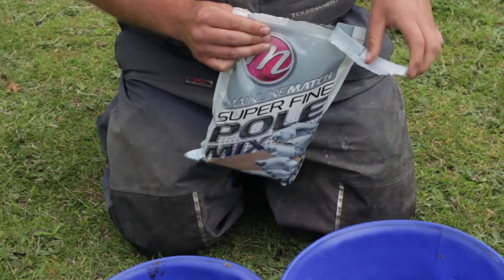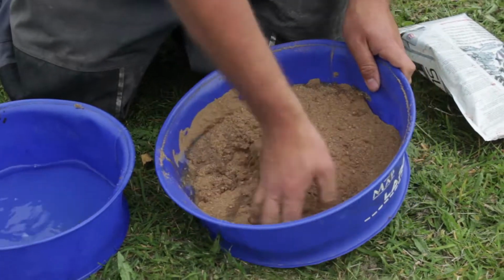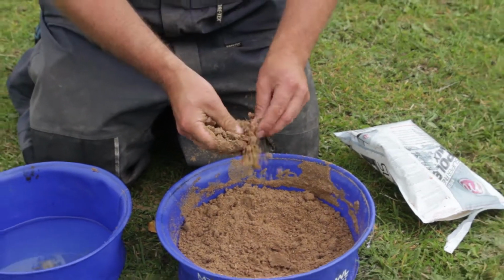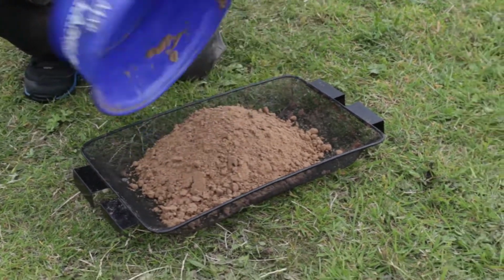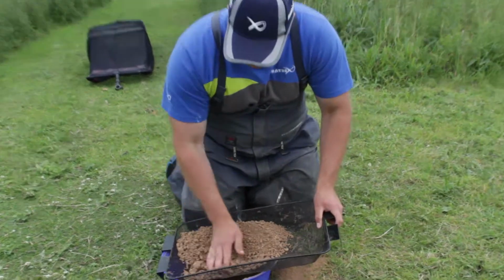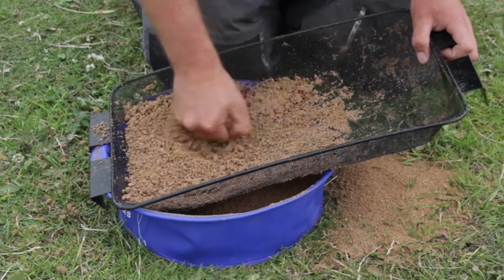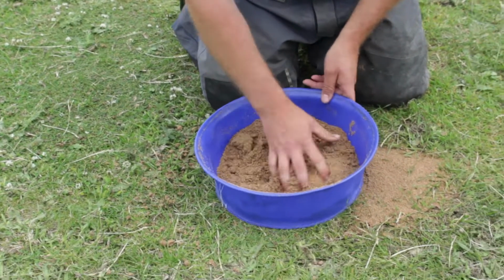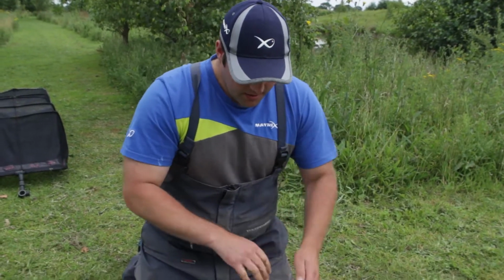Mainline Match - Ground Bait (Super Fine Mix) | Fishing Republic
Coming to you from Alderwood fisheries our very own Ash from Fishing Republic Rotherham talks us through the mainline match range and shows us how to mix the Mainline super fine pole mix!